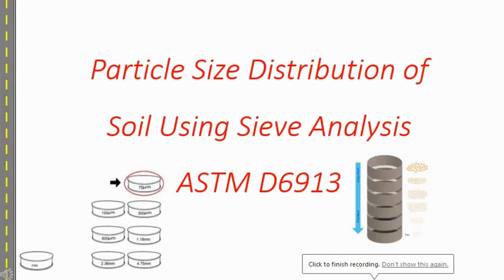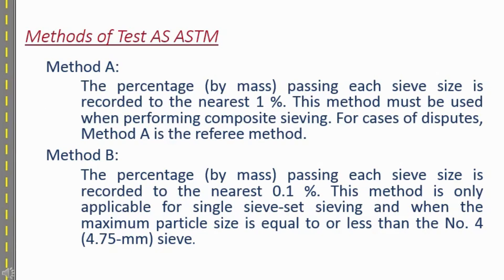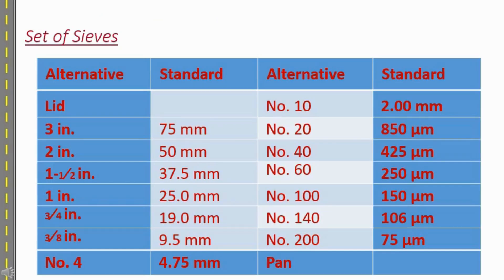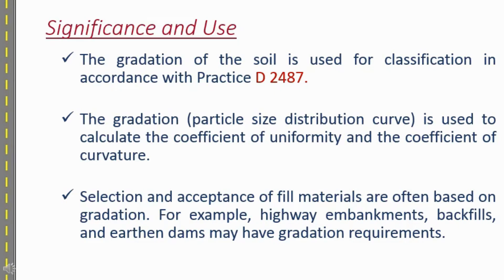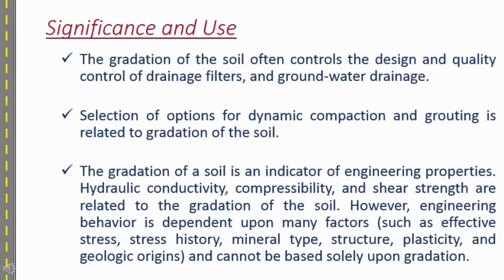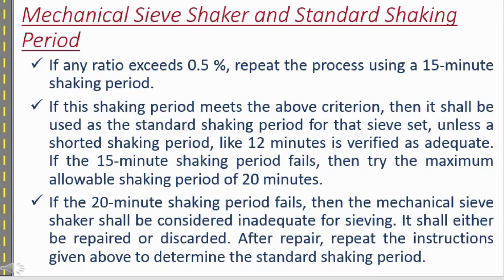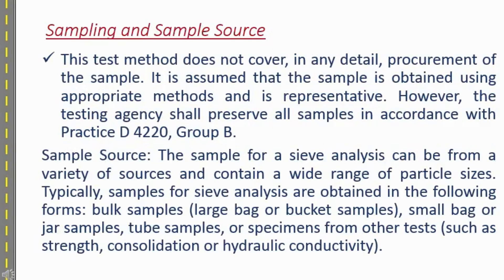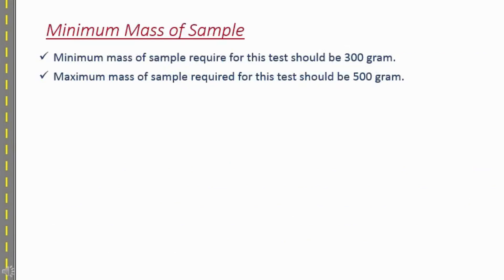Sieve Analysis (Grain Size Analysis of Soil) |Particle Size Distribution as ASTM D6913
Standard Test Methods for Particle-Size Distribution (Gradation) of Soils Using Sieve Analysis. ASTM D6913.
Soils consist of particles with various shapes and sizes. This test method is used to separate particles into size ranges and to determine quantitatively the mass of particles in each range. These data are combined to determine the particle-size distribution (gradation). This test method uses a square opening sieve criterion in determining the gradation of soil between the 3-in. (75-mm) and No. 200 (75-m) sieves.